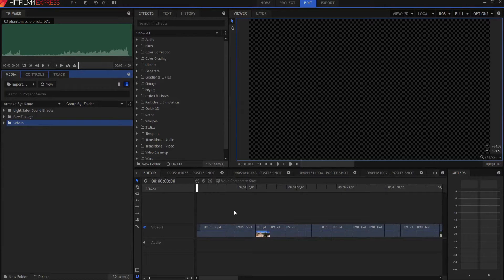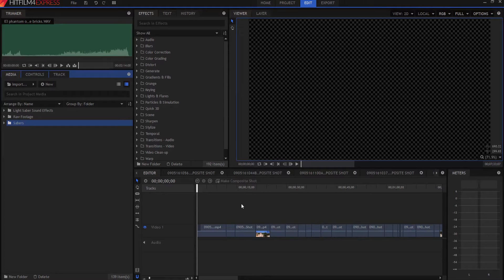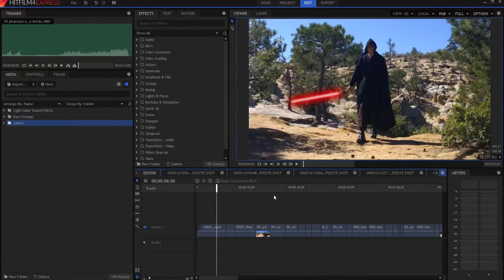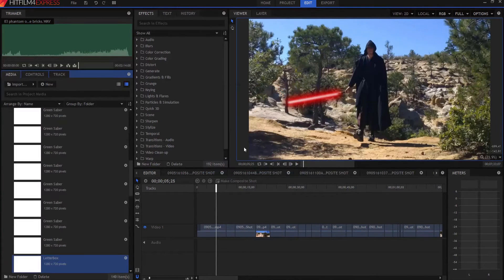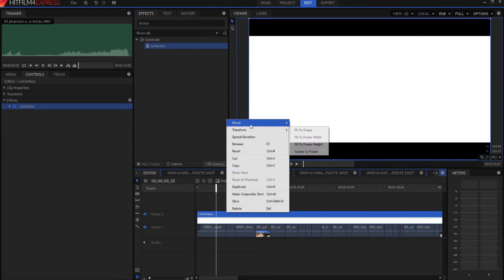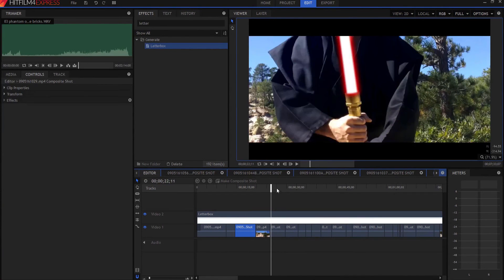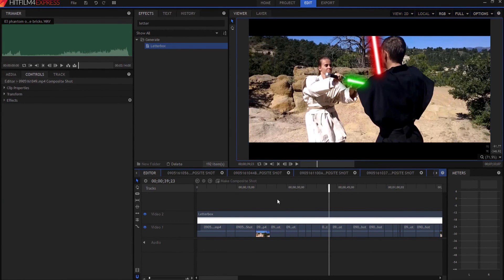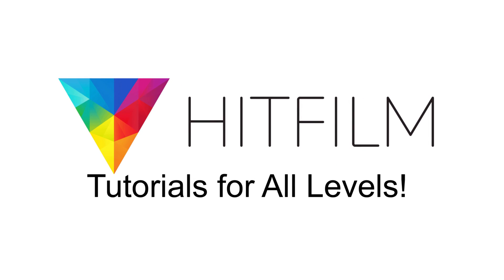How to Cover your Entire Editor Timeline with a Letterbox Effect!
Do you want to put your whole movie into a letterbox aspect ratio? Let's do it... for FREE!